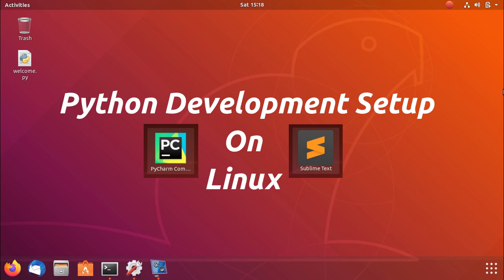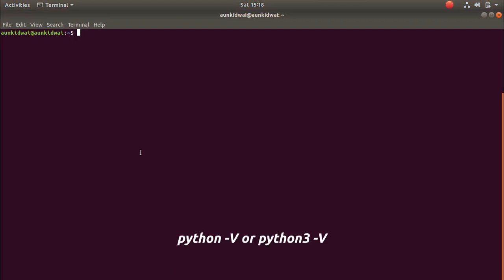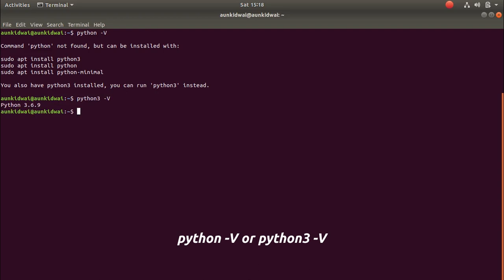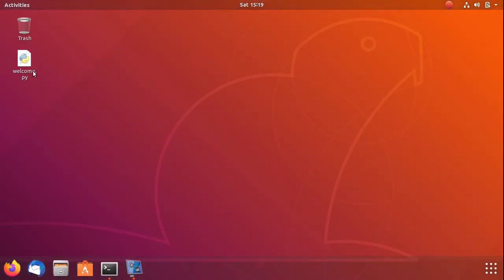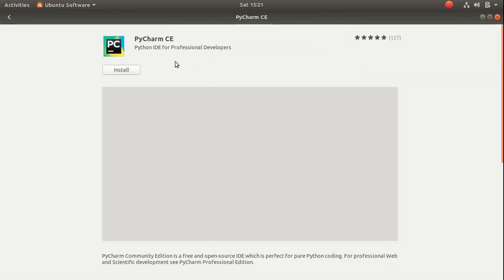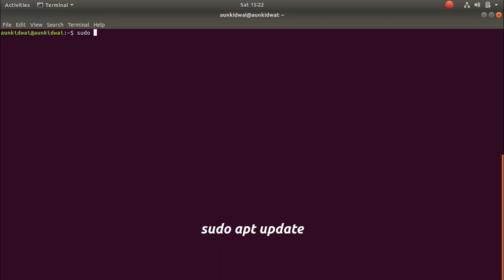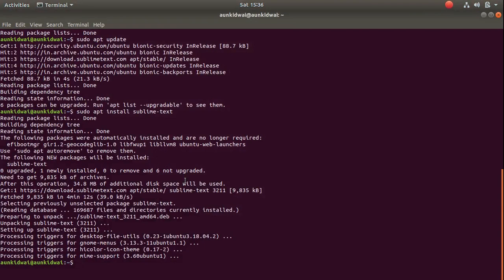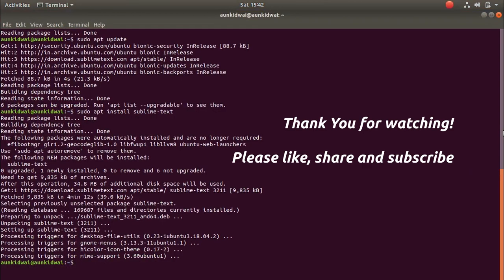Python Development Environment on Linux | PyCharm, Sublime Text 3 on Ubuntu | Installation and Setup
Check Python version:

python -V | python3 -V

Installing Sublime Text on Ubuntu

1) sudo apt update
2) sudo apt install apt-transport-https ca-certificates curl software-properties-common
3) curl -fsSL | sudo apt-key add
4) sudo add-apt-repository "deb apt/stable/"
5) sudo apt update
6) sudo apt install sublime-text